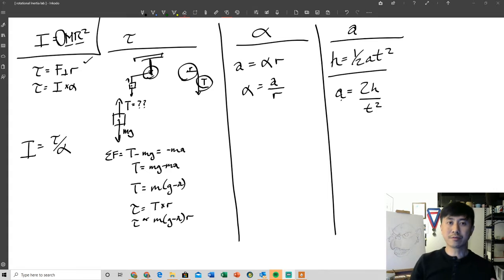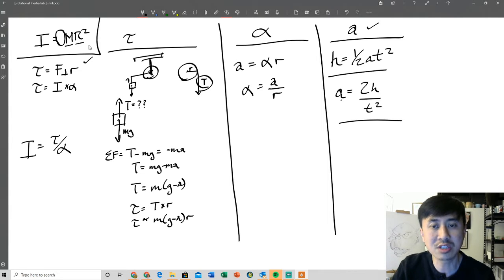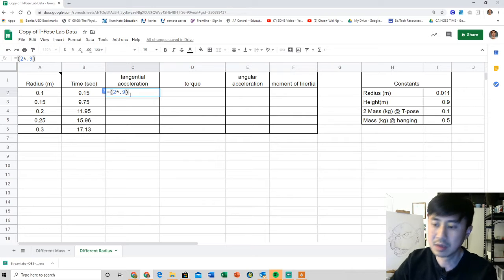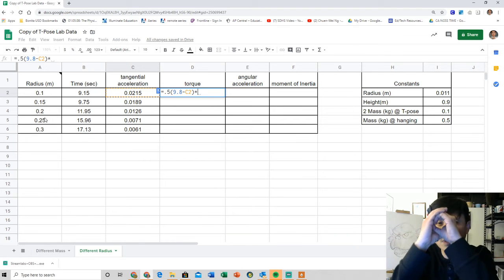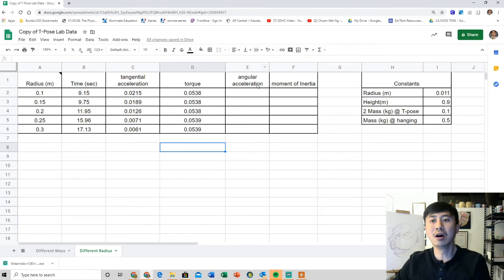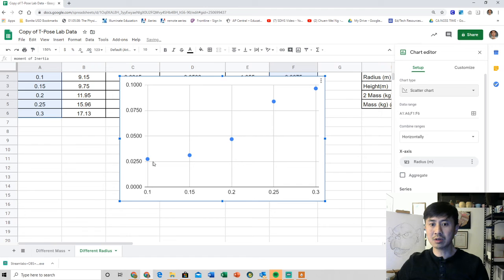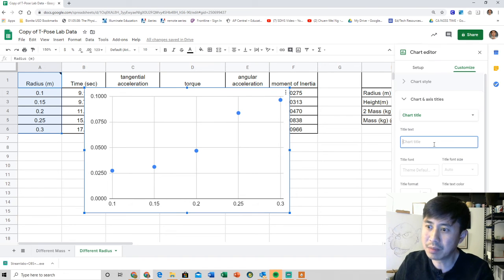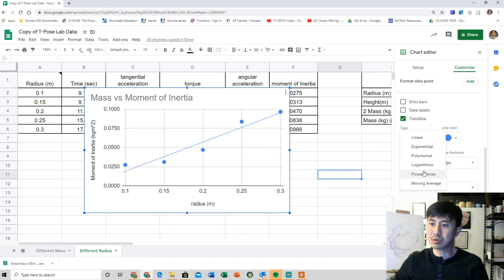graphing rotational inertia in google sheets 2